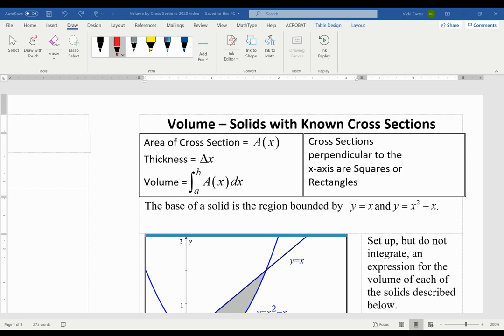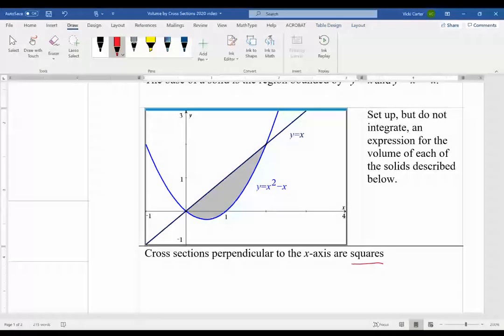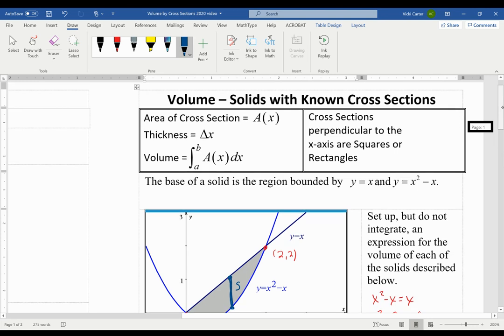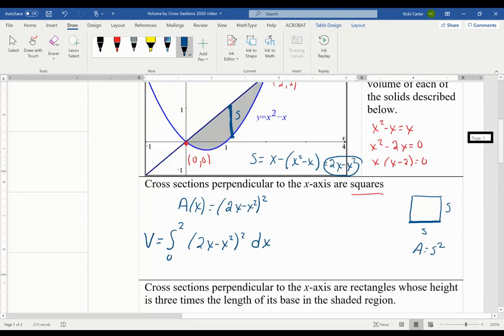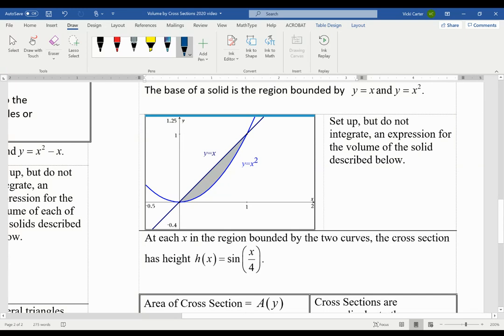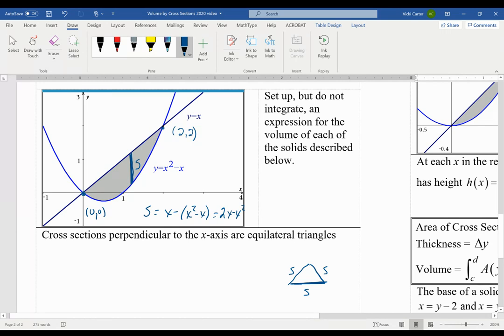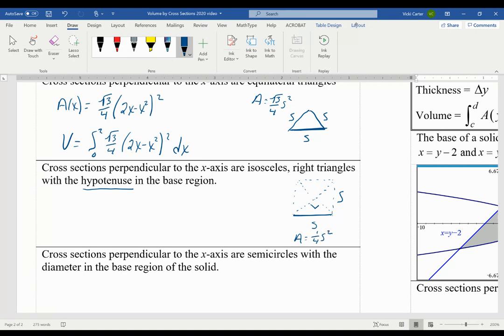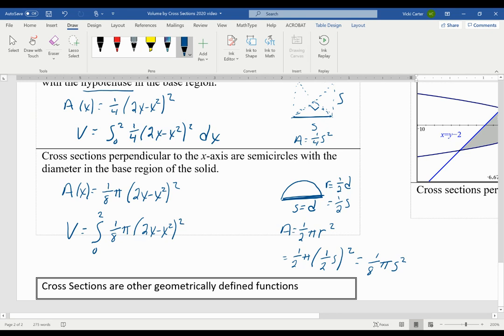Volume Cross Sec 1